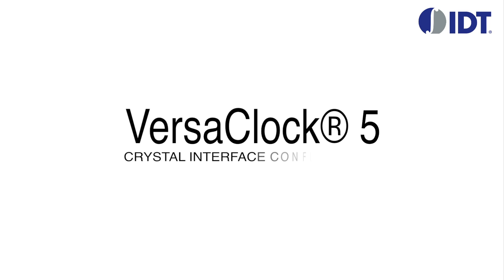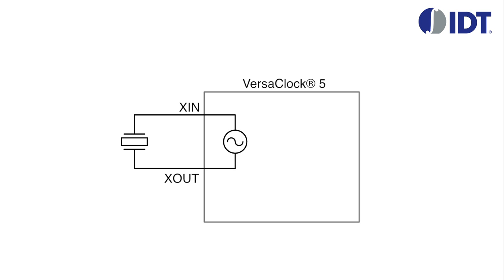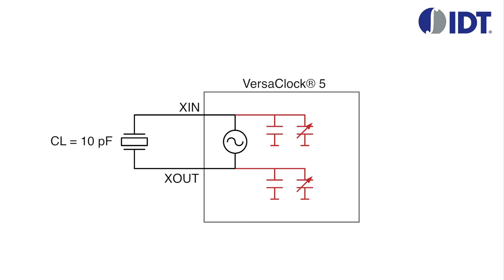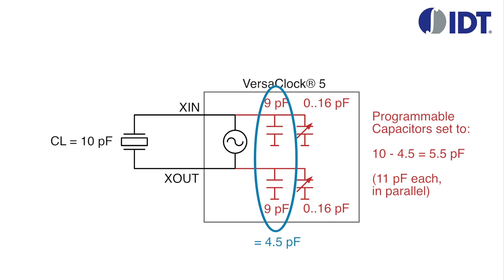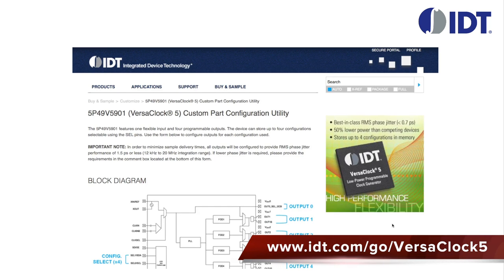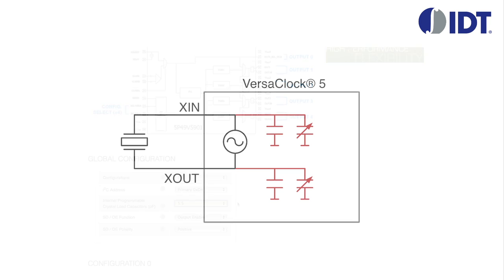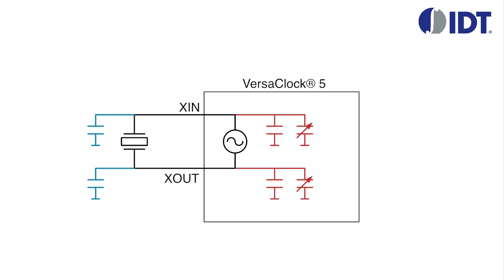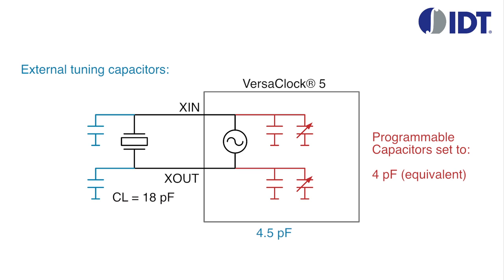VersaClock® 5 Crystal Interface Load Capacitor Tutorial by IDT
This video explains the VersaClock 5 crystal interface in detail, how to set the internal load capacitors, and how to use external load capacitors. Presented by Etienne Winkelmuller, Technical Marketing at IDT. To get more information about VersaClock 5 programmable clock products,